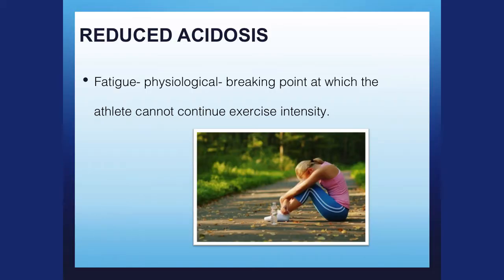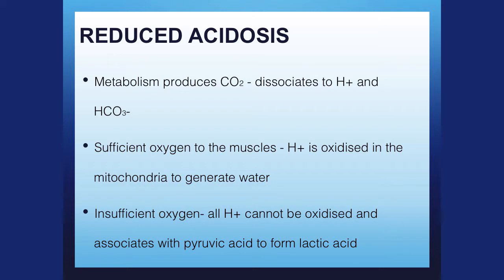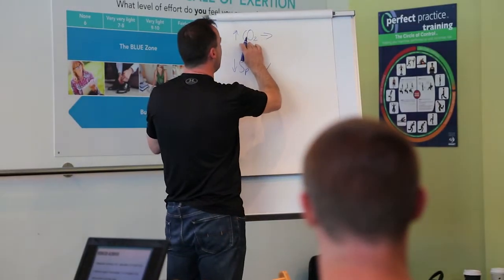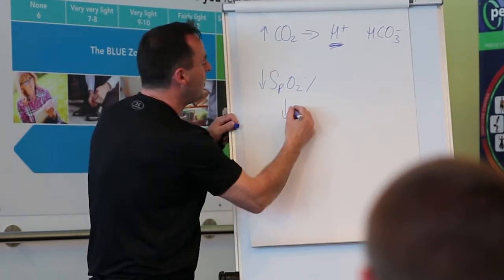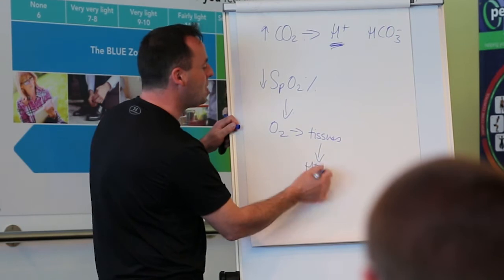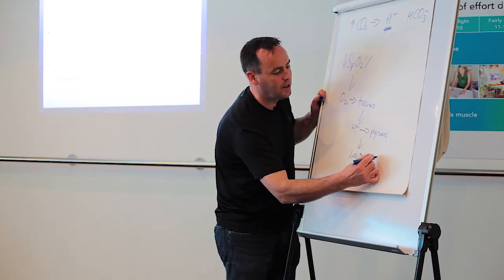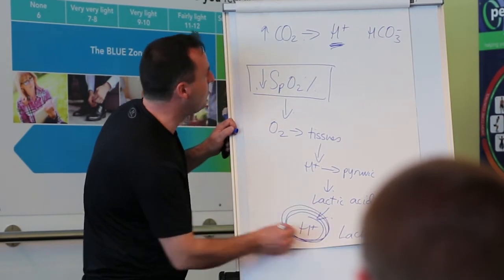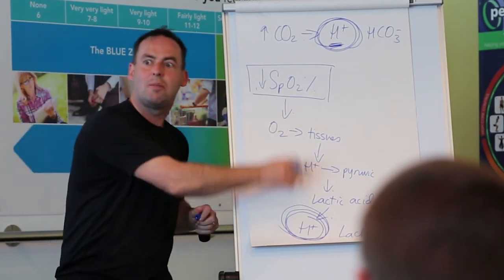Reduced Acidosis - Proven To Delay Fatigue In Athletes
How to reduce fatigue and delay it for high-intensity athletes, Patrick McKeown shows you how to reduce fatigue. His proven methods have been shown to even delay fatigue in athletes.

Reduced acidosis:
- Fatigue physiological breaking point at which the athlete cannot continue exercise intensity.
- Metabolism produces CO2 dissociates to H+ and HCO3-
- Sufficient oxygen to the muscles H+ is oxidized in the mitochondria to generate water
- Insufficient oxygen all H+ cannot be oxidized and associates with pyruvic acid to form lactic acid.